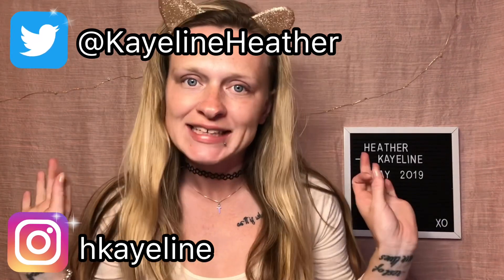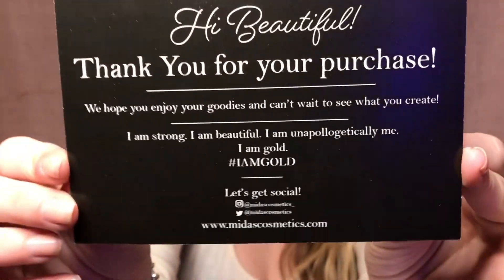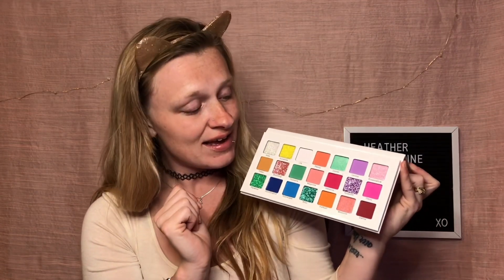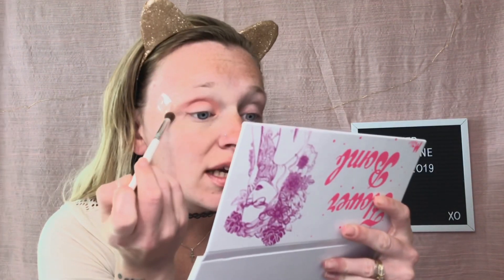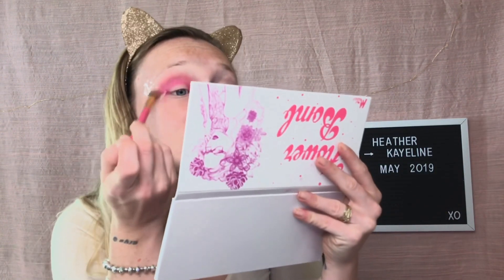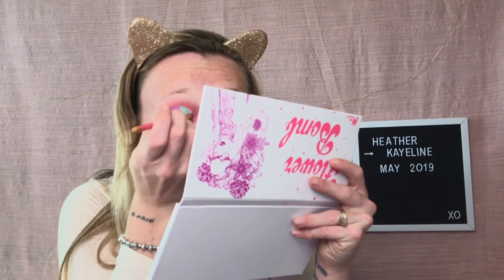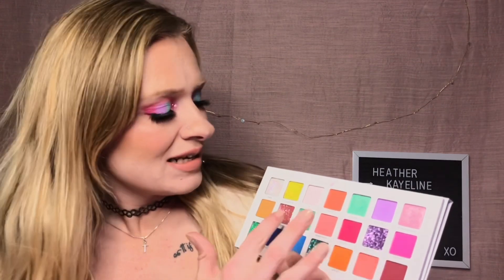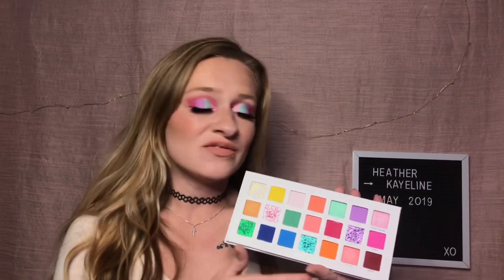NEW | Midas Cosmetics | Flower Bomb Palette 🌸 💣 | Try On!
Heeey loves! In today’s video, I try out the NEW Midas Cosmetics Flower Bomb Eyeshadow Palette 😍 please check out Midas Cosmetics, as well as my friend Nessa over at Nessacxbeauty! Everything will be linked below for you guys! I love you guys so much & I hope you enjoy the video! xo
-H

Products used:
Face-
Elf poreless putty primer
Hard candy glamoflauge foundation
Catrice concealer
Jeffree Star Magic Star setting powder
Physicians formula bronze booster
Alamar blush trio
Artist couture highlight
wet n wild rose setting spray

Eyes-
Elf camo concealer as primer
Midas Cosmetics Flower Bomb Palette-magnolia, daisy, hibiscus, peony, orchid, clover, rosemallow, blooming, hyaeinth, lily
Jeffree Star Magic Star Concealer for cut crease
Beauty bakerie brownies eyebrow gel-blonde
Colourpop gel eyeliner-boots
Shop miss a lashes-Shelby
IL Makiage mascara

Lips-
Beauty Bakerie Lip Whip-Honey